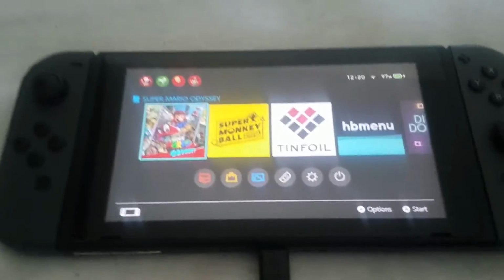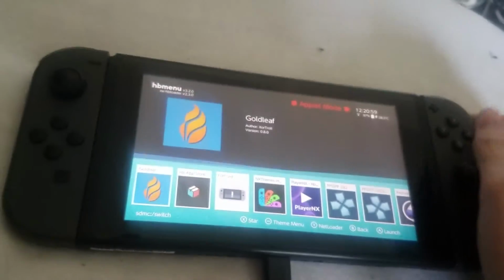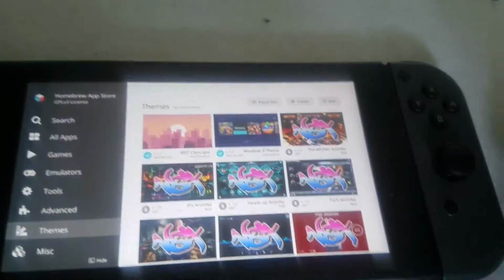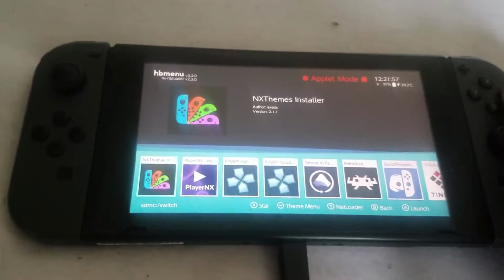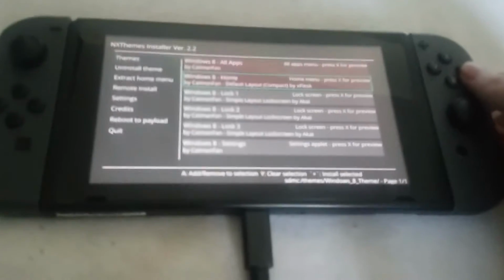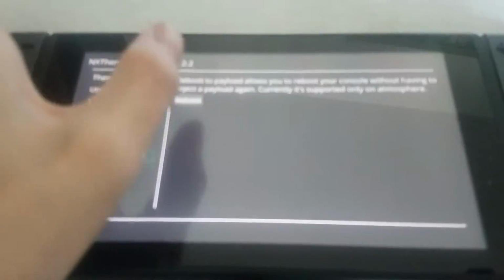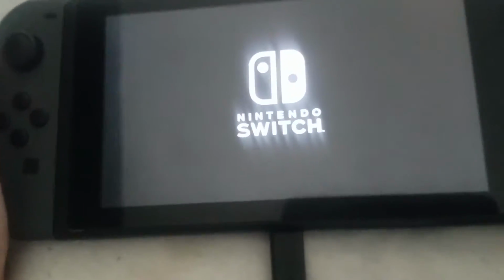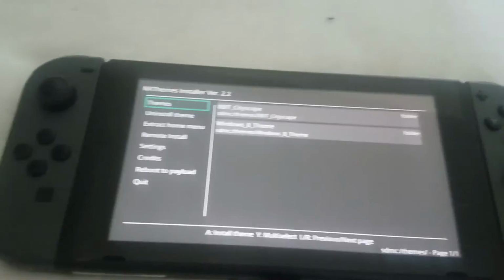How to Get Custom Nintendo Switch Themes! (NXThemes Installer) (9.2.0)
A quick tutorial on how to install Nintendo switch themes with homebrew.

sorry for no editing im lazy lol next vids will have editing